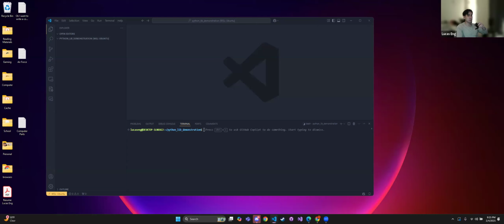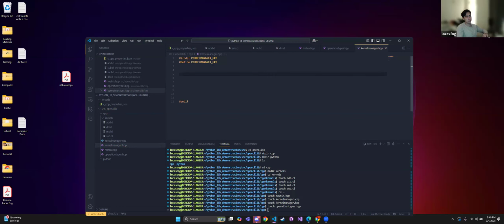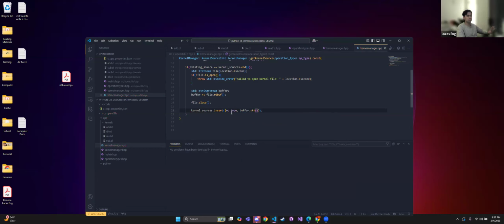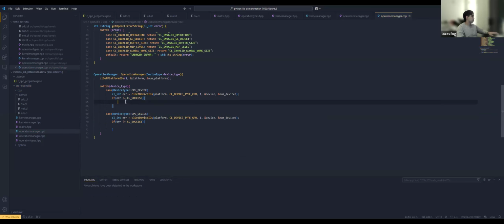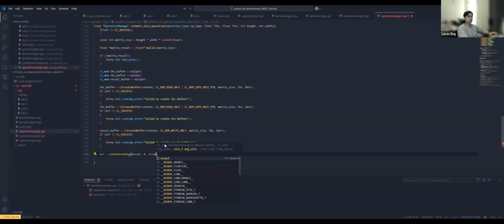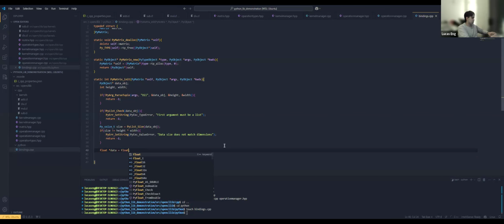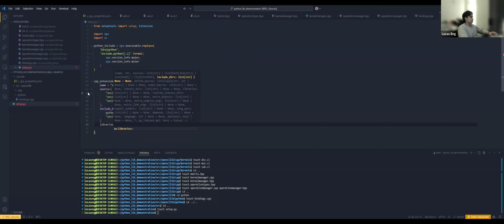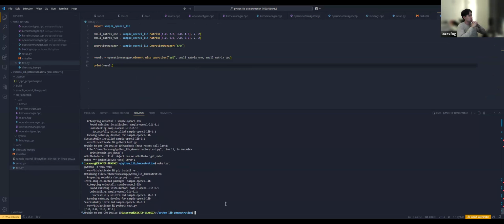The Implementation...... pt3